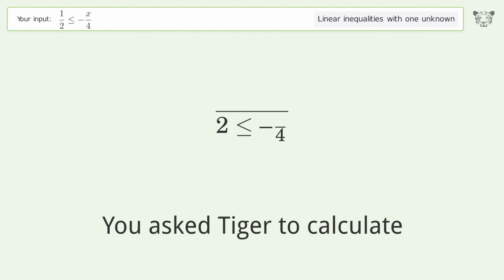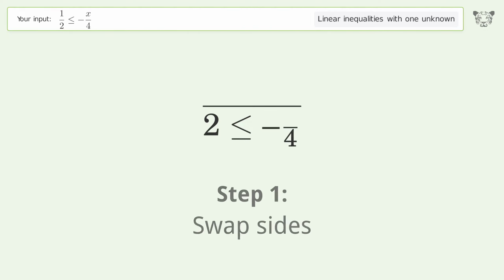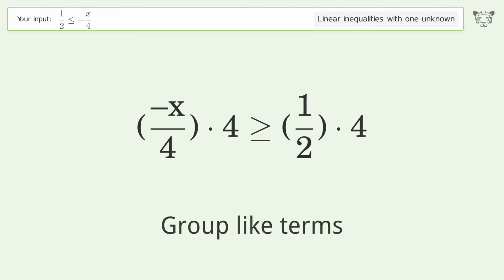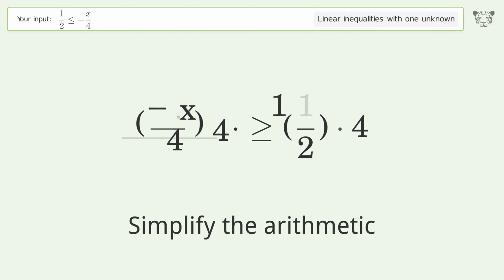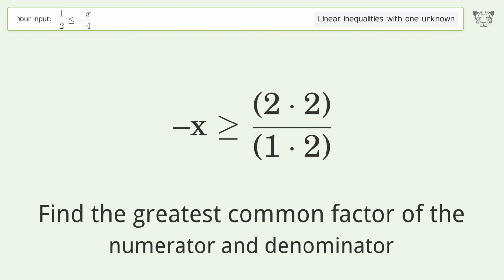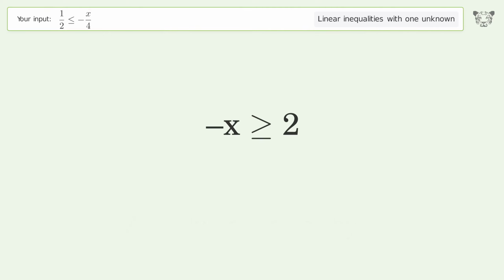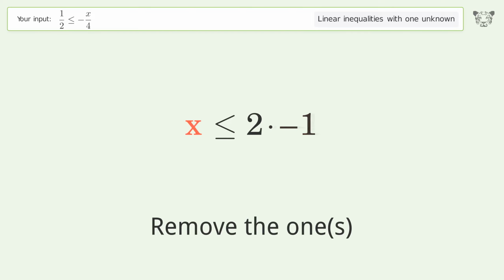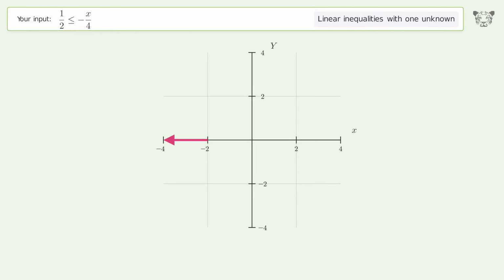Solving Linear Inequalities: 1/2 is Smaller Than or Equal to -x/4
Struggling with 1/2 is Smaller Than or Equal to -x/4? Watch our step-by-step video on Tiger Algebra to master this linear inequality effortlessly. Also, check out for more tips and tricks